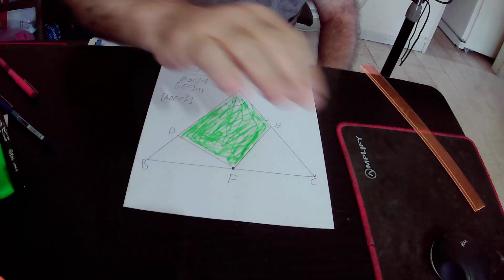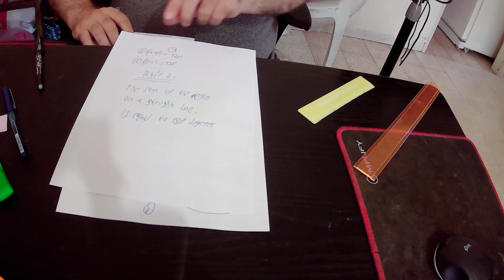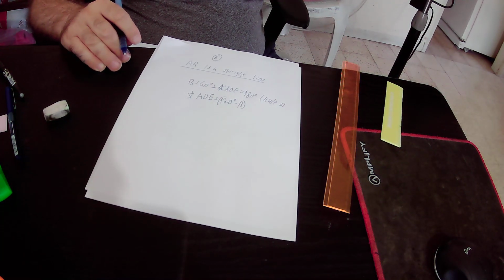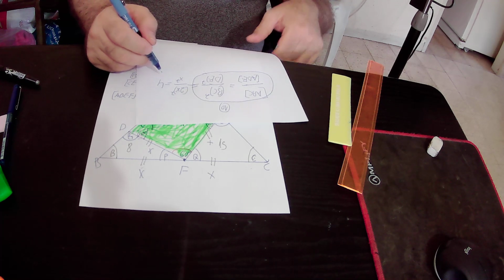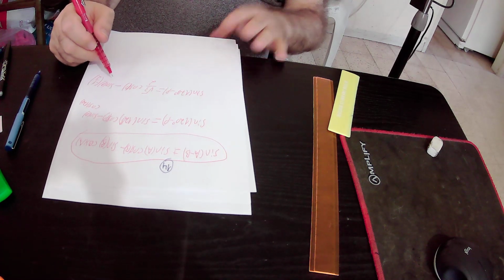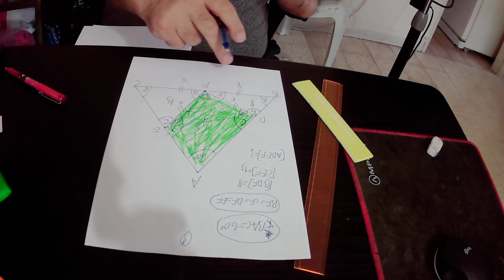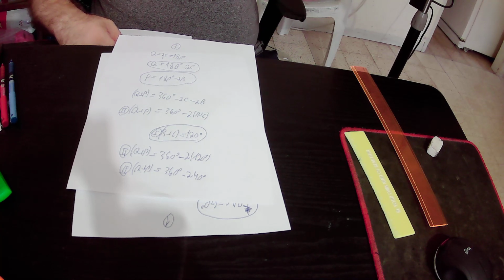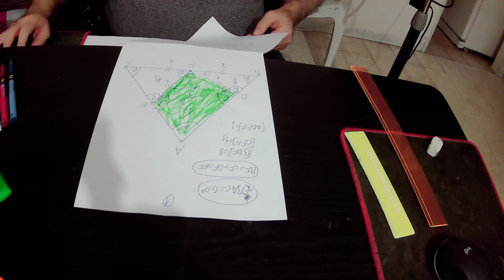FIND THE AREA OF THE GREEN SHAPE